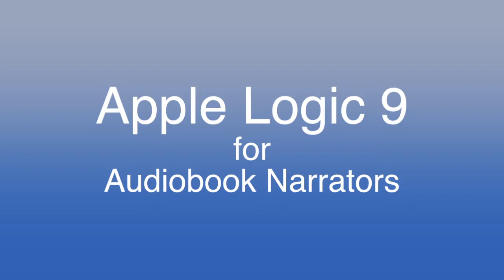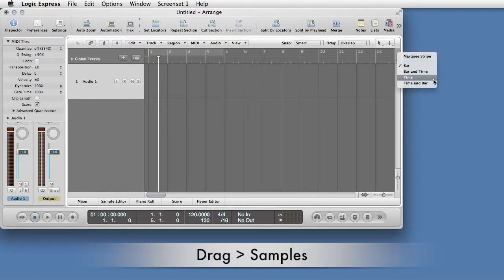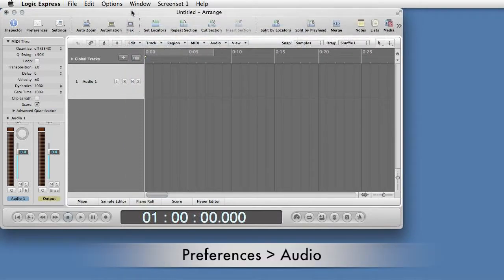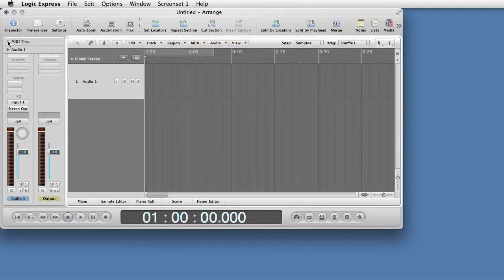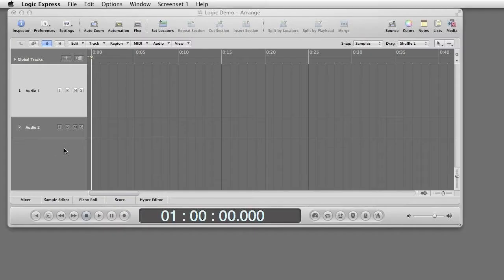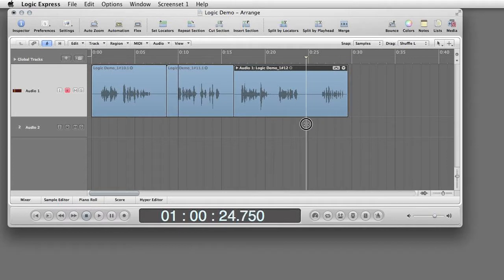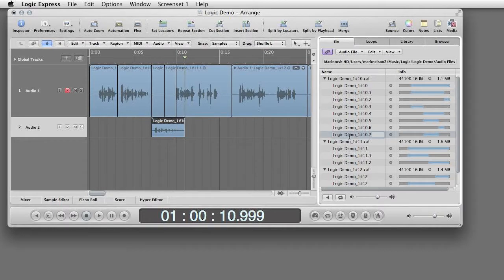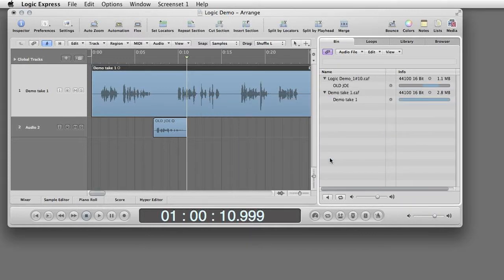Audiobook Recording with Apple Logic 9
My process for setting up a template in Apple Logic 9 for recording audiobooks, plus a demonstration of punch-and-roll recording.